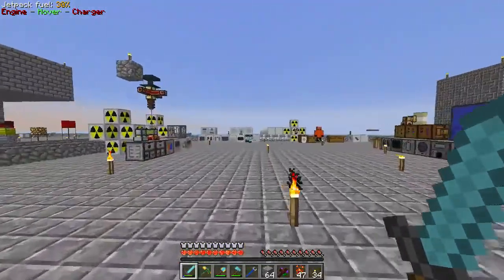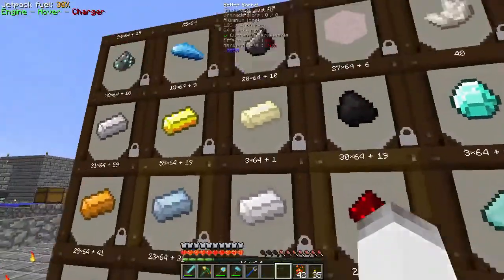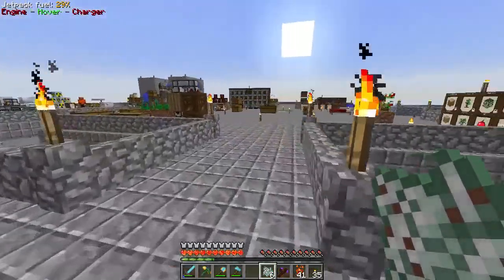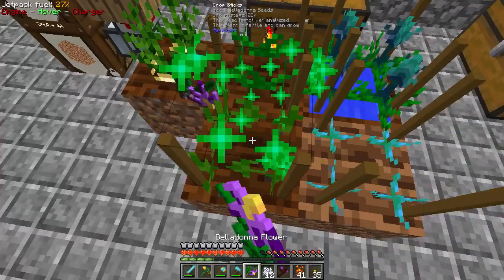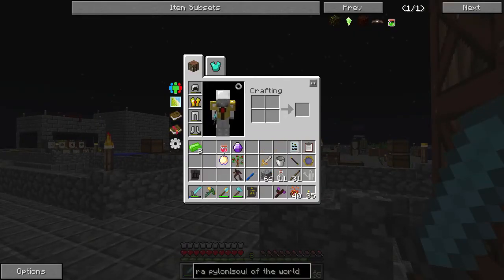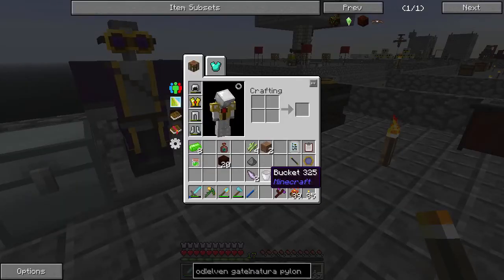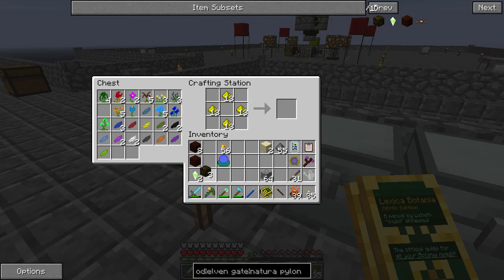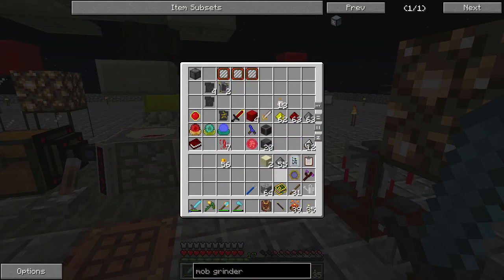Infinity Skyblock -- Episode 67: Botania Trophy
In this episode, with a bunch of prep done, we can focus on getting the Elven Gateway Core and make the Portal to Alfheim, which is yet another achievement!

Infinity Skyblock, Expert Mode is a modpack that allows you to get some powerful items, but it's going to be hard to progress!